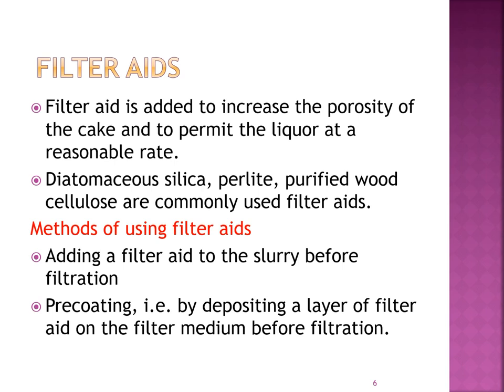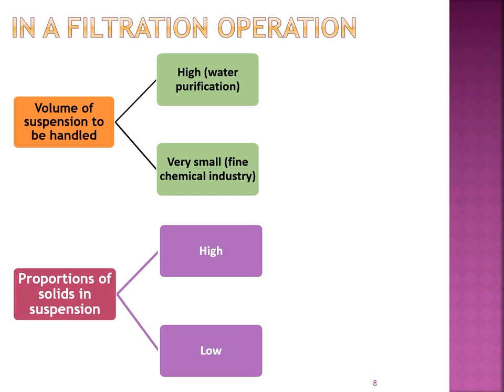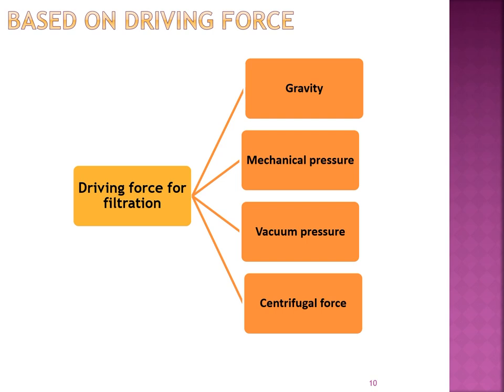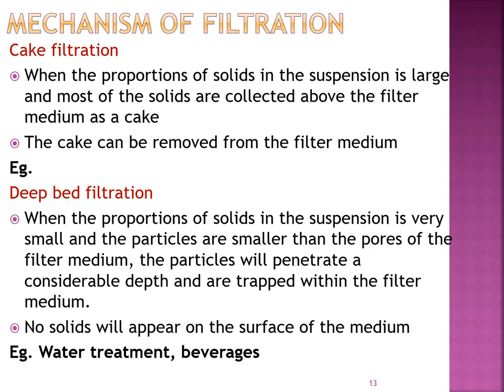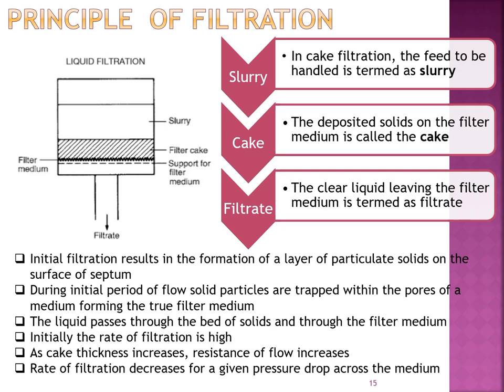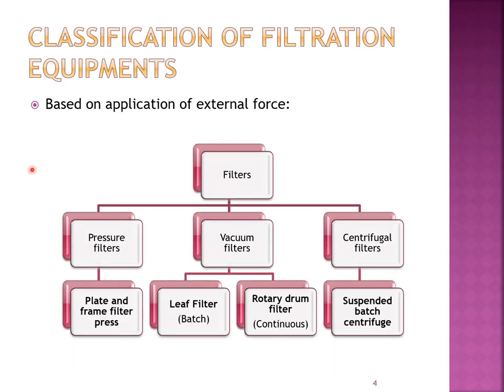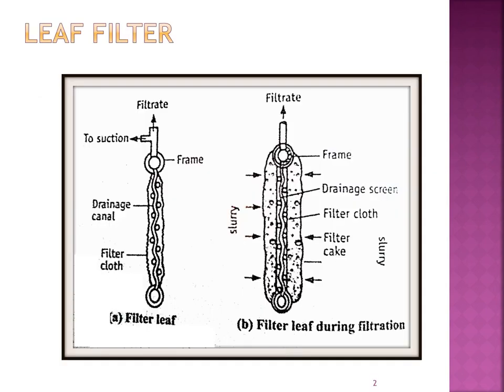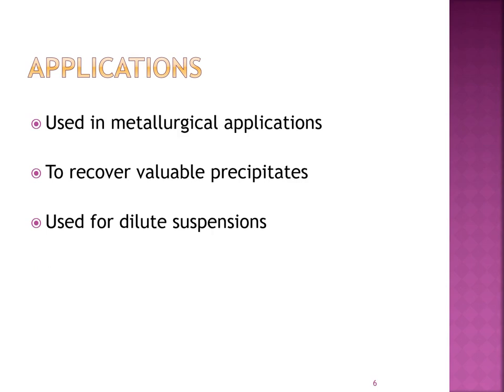A Introduction to Filtration, a supporting video for the course on Mechanical Operation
Principles of Filtration-Mechanism of filtration-Filter Medium and Filter aids-Cake and Filter medium Resistances-Principles of cake filtration - Pressure drop through filter cake-Compressible and incompressible filter cakes-Constant pressure Filtration-Constant rate filtration. Filtration equipment's